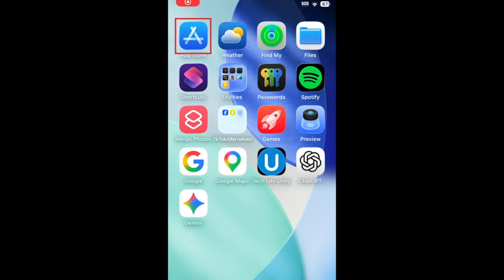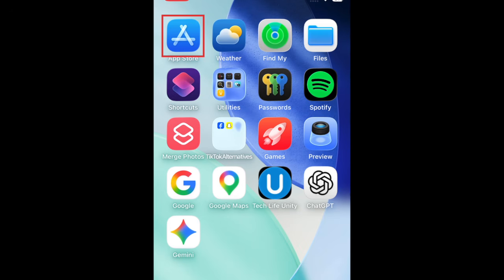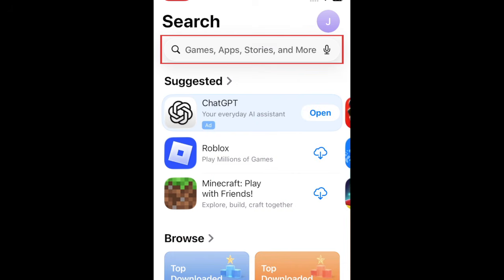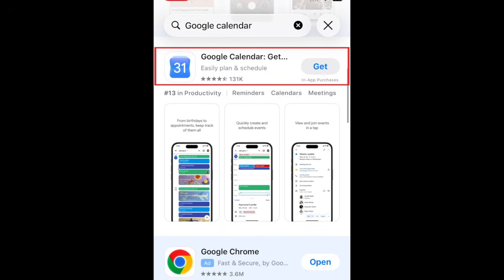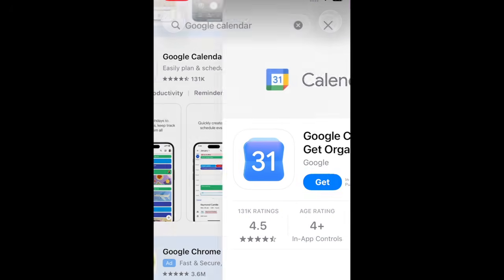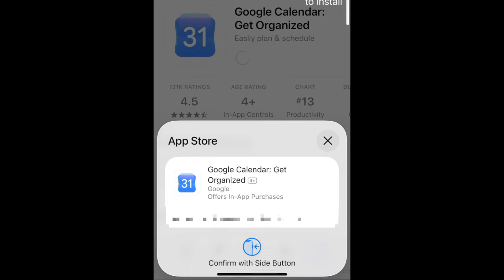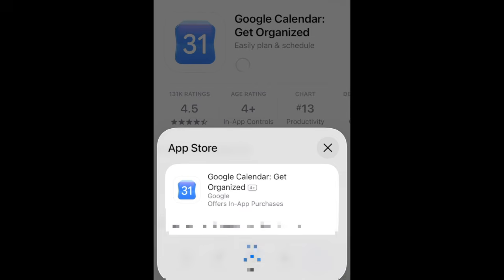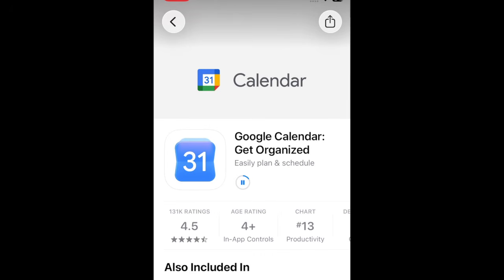How to Download & Install Google Calendar App 2026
Want to start using the Google Calendar app but not sure how? Watch this video to learn how to download and install Google Calendar.

To download & install Google Calendar on an iPhone or iPad:
Go to the Search tab, and search “Google Calendar” in the search bar.
Tap Google Calendar in the search results.
Wait for the download to finish, then tap Open to start using the Google Calendar App.

To download & install Google Calendar on an Android device:
Tap the search bar at the top, and type in “Google Calendar.”